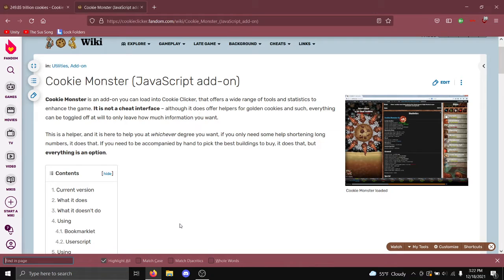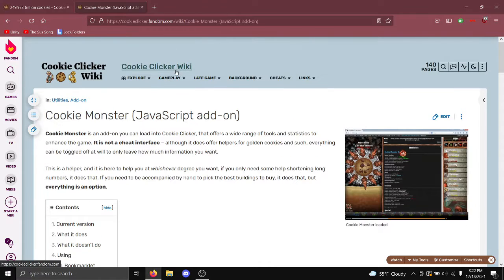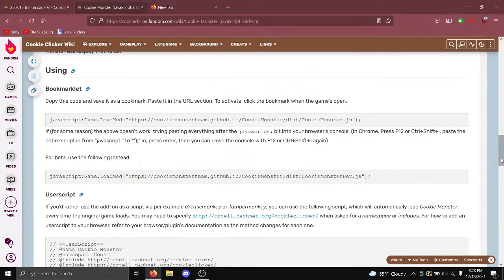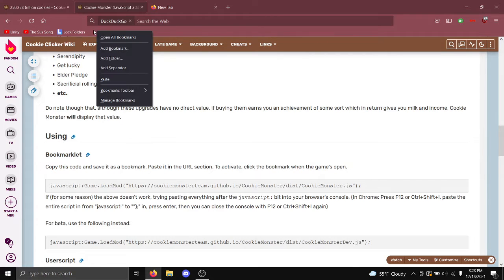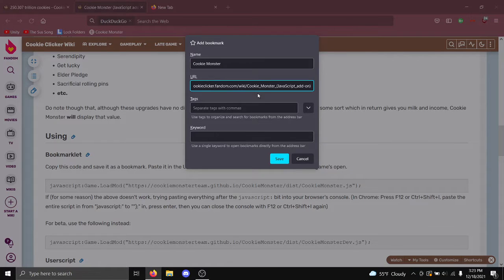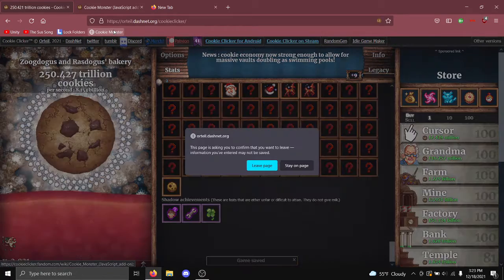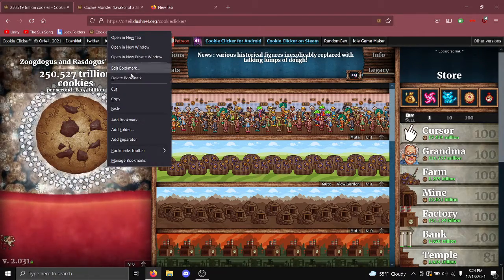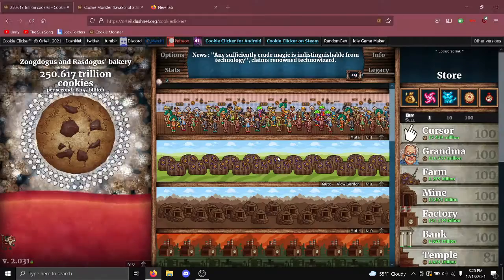How to Use Plugins in Cookie Clicker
Hello, YouTube! In this video, I'm going to show you how to add plugins to your cookie clicker game, and get the shadow achievement "Third Party"